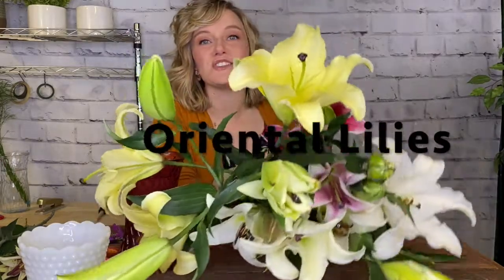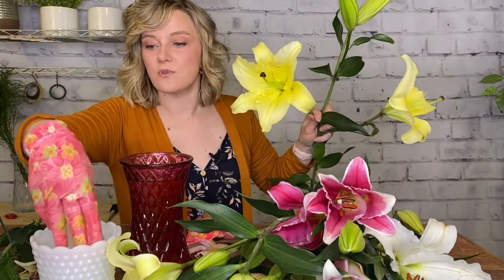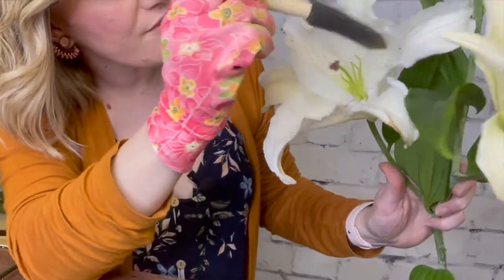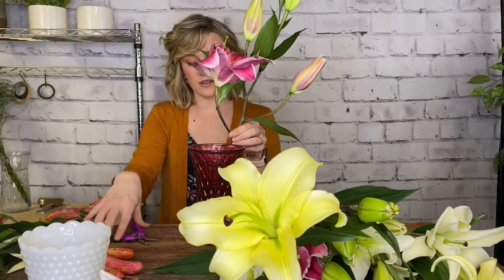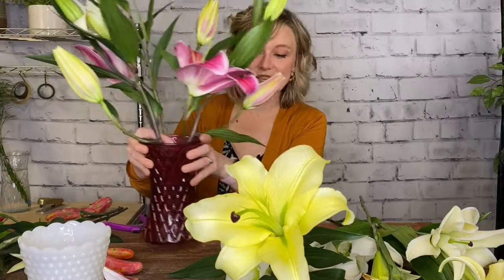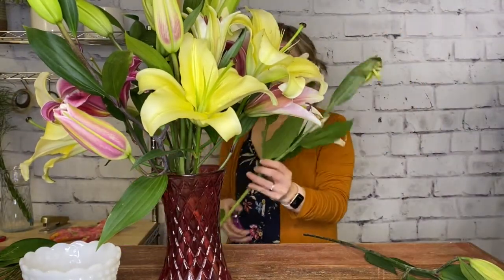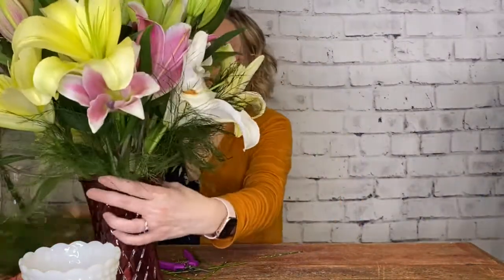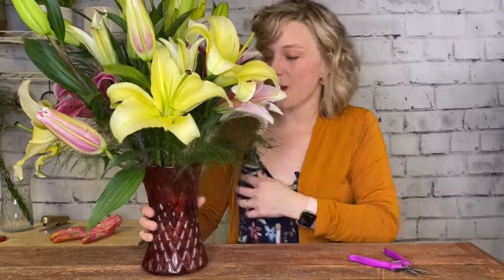Let's design with Oriental Lilies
This tutorial is for our monthly frequent flower subscribers to design their flowers at home. This month we're designing with lilies! Grab your vase, your flower, and your snips. Happy Flowering!